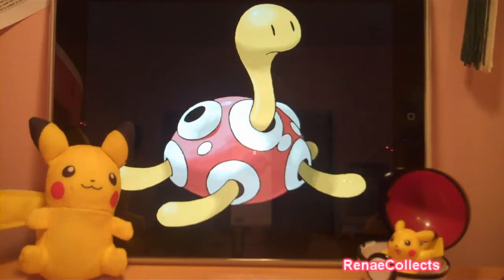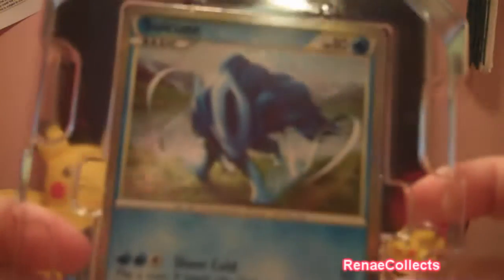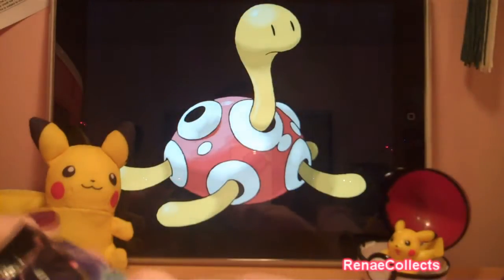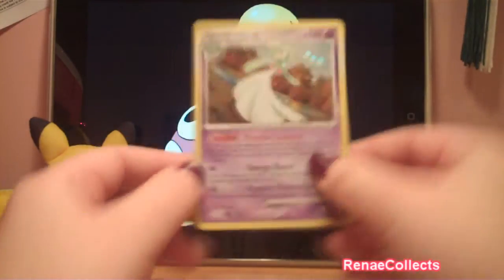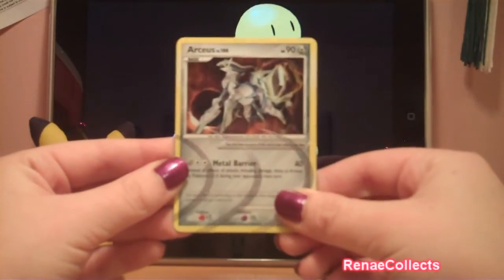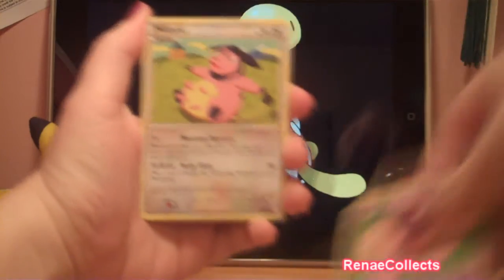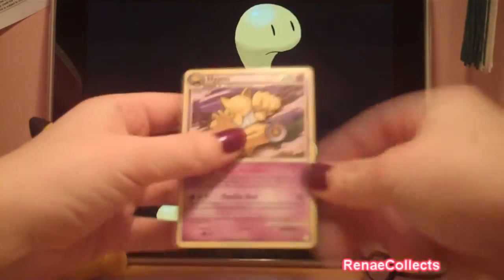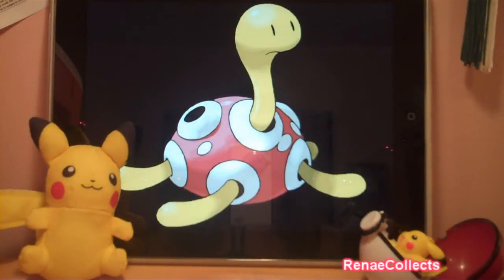Opening a Suicune Tin. Good Pulls! :)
I decided to open one of the holiday tins and chose a Suicune one. I got much better cards in this than in my last video!